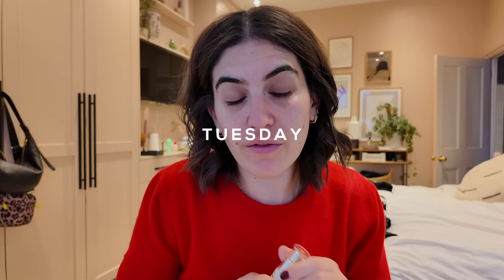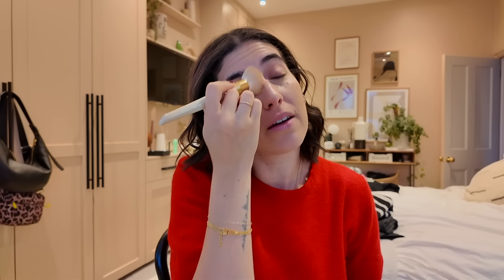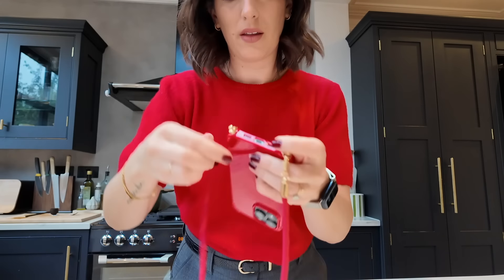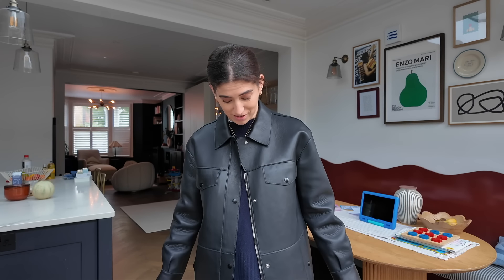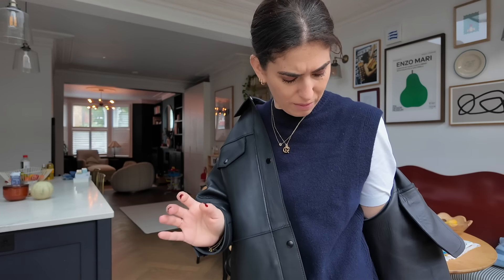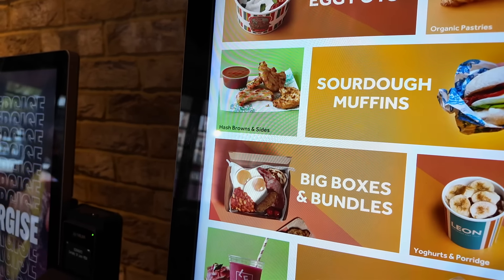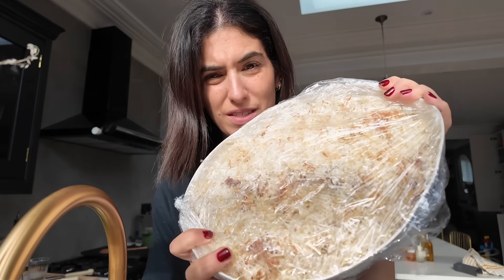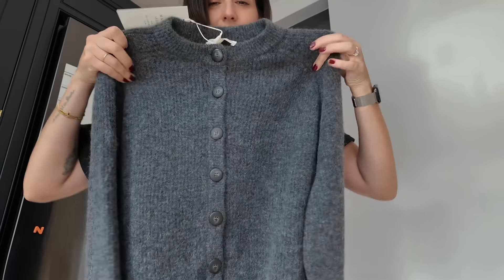Daily Vlogging: Bailey is back & A Family Night Out | Lily Pebbles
Spend the whole week with me filming with Space NK, getting my hair done, a shoot day with Georgia and a dinner & concert with my family and friends plus all the bits in-between.

I Wore…
+ H&M red jumper

+ Dunelm set of log baskets

+ Sézane Othello Cardigan